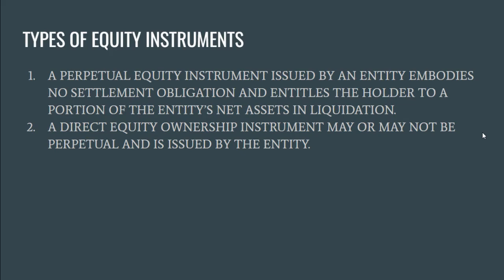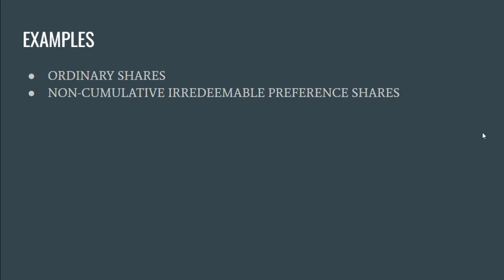PEARL LEMON ACCOUNTING- FINANCIAL INSTRUMENT PART 3